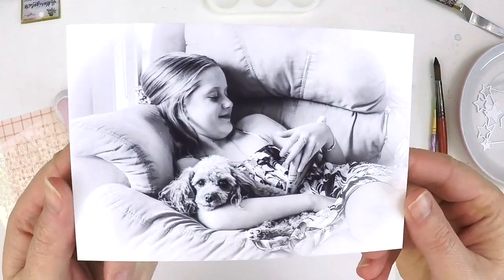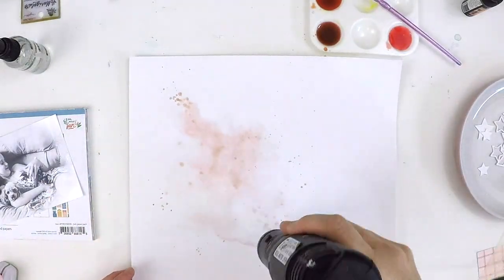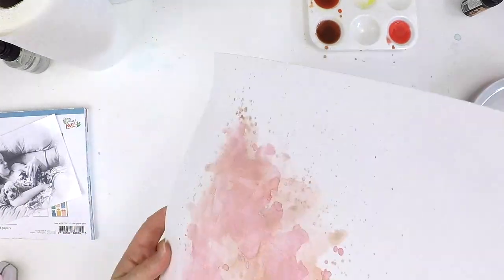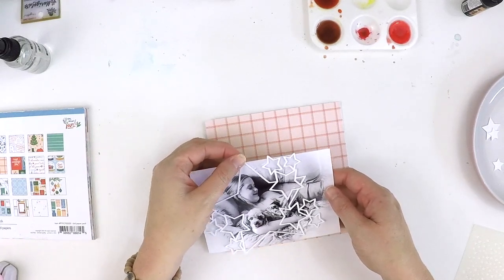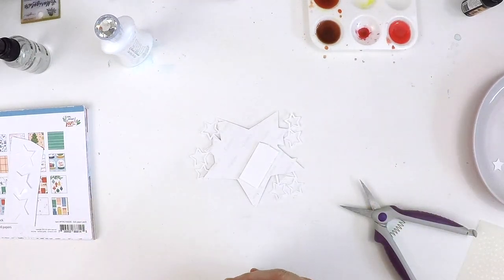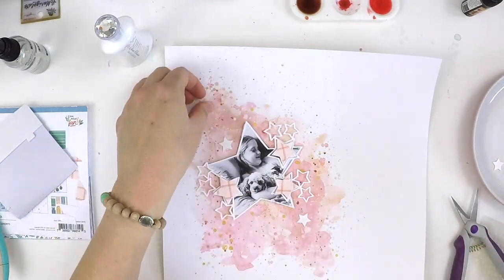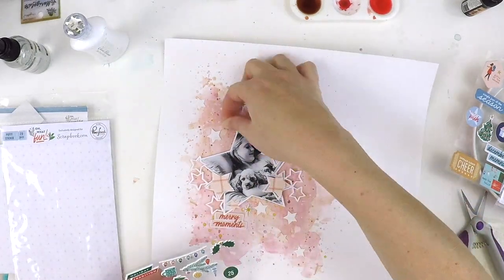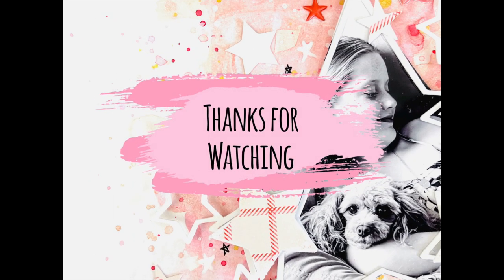Mixed Media Christmas | Document December Stash Bust | **YouTube Hop ** | CUT to YOU | Lauren Hender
Hi everyone,

Thanks for stopping by my YouTube channel and checking out my process video for the Cut to You Document December Stash Bust YouTube Hop.

Happy Scrapping

Lauren xo